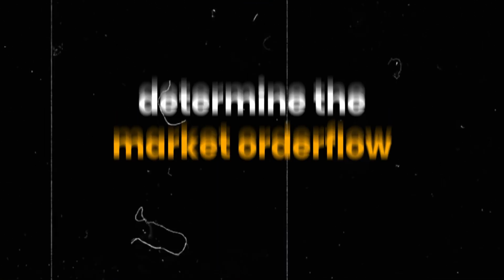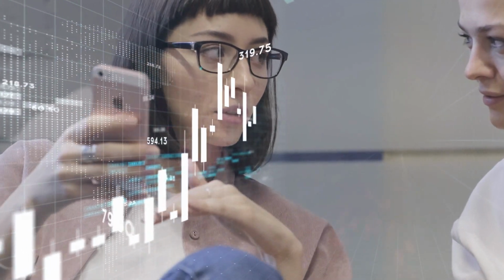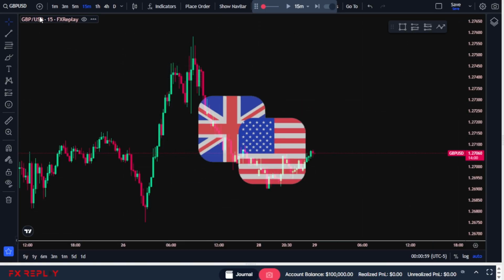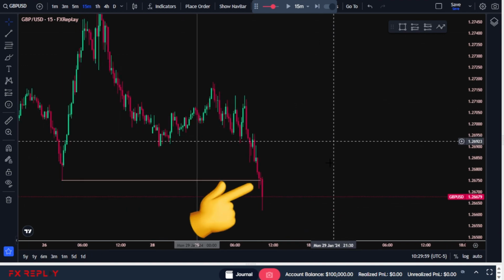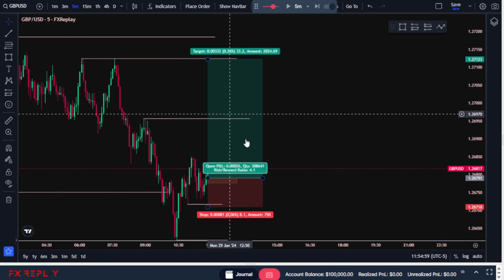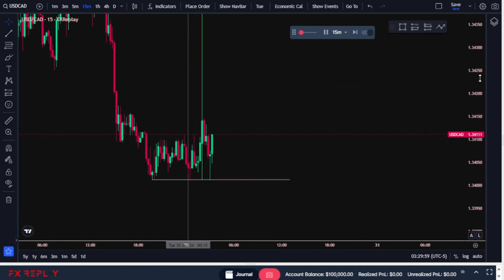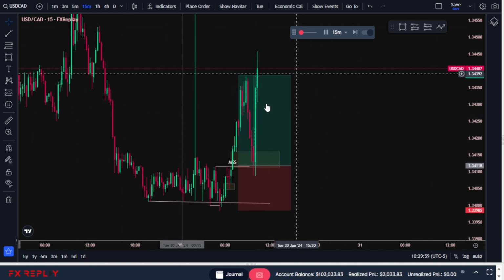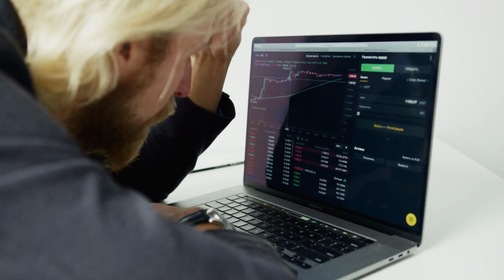Use This Trading Checklist to Always Hit Your TP | SMC Concepts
In this video, we will go through a simple ICT checklist you need to check off before taking A+ setups every day so you can maximize your profits and minimize your losses.
Make sure to watch the entire video for bonus tips as well. Happy Trading :)